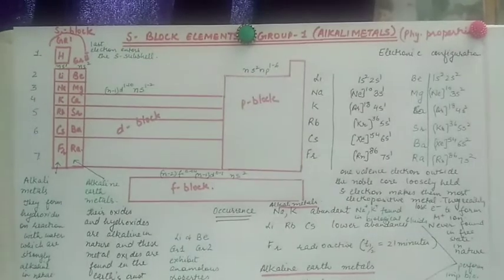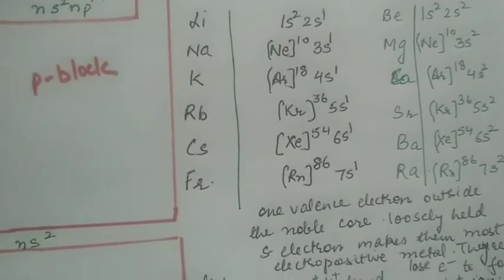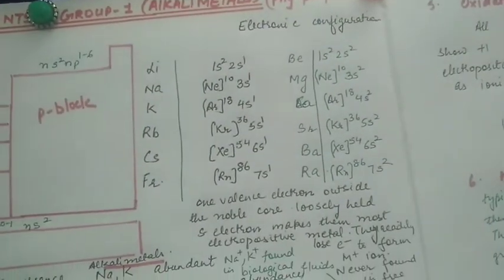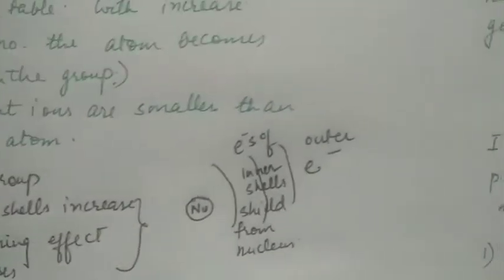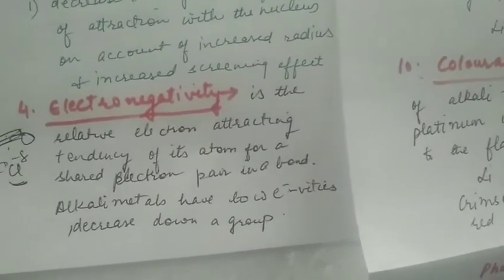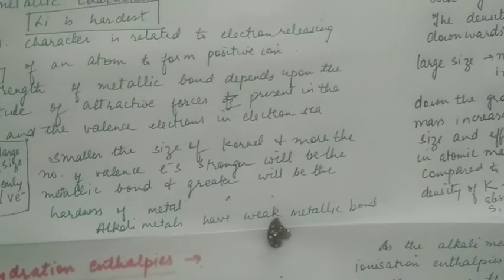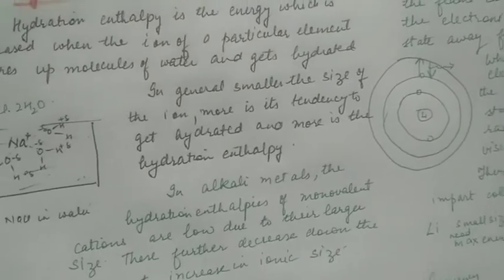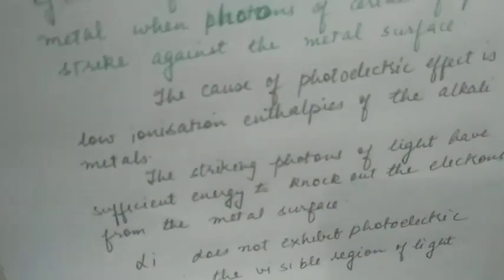S block elements,alkali metals, physical properties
S block elements,alkali metals, physical properties,Bindu Dhadwal chemistry lessonsHello I am Bindu Dhadwal.I am a lecturer in Chemistry for the last 27 years.My aim is to simplify the concepts of chemistry for students preparing for boards,Neet and JEE mains.